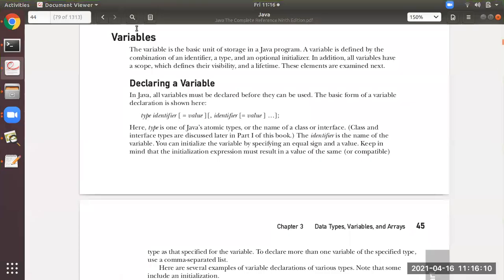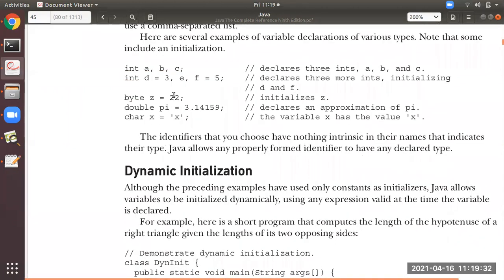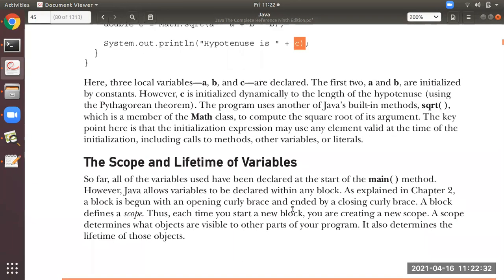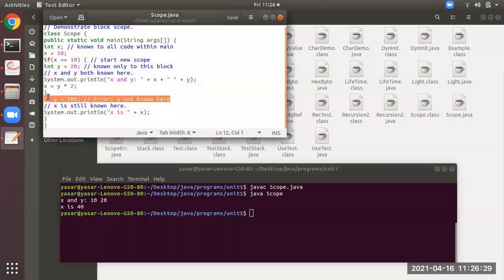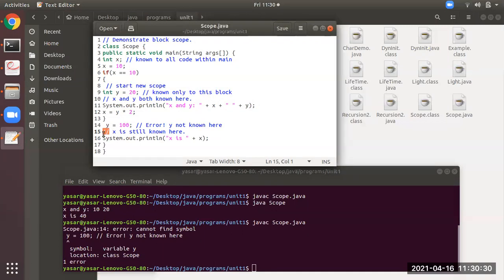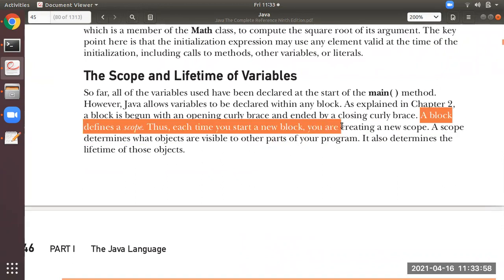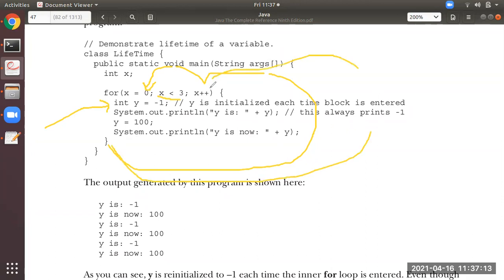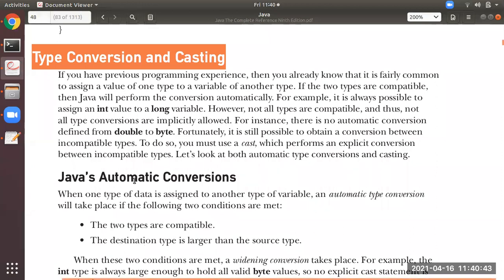Chapter-3 Java Variables and Scope & Lifetime of variables